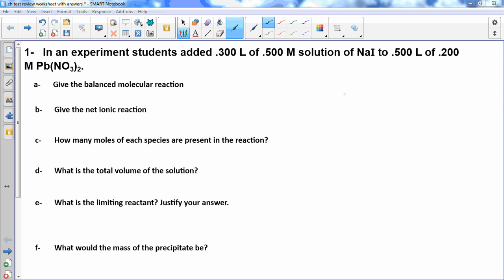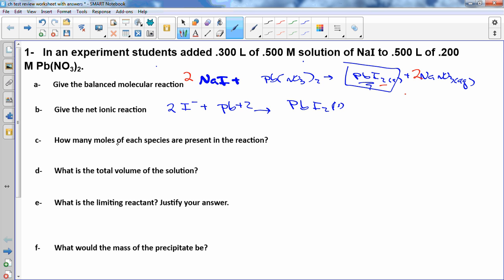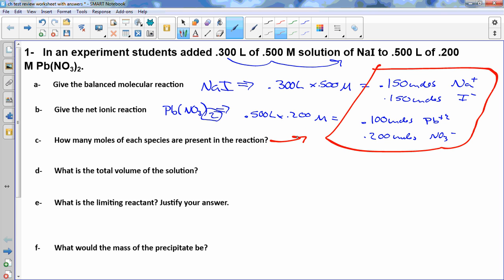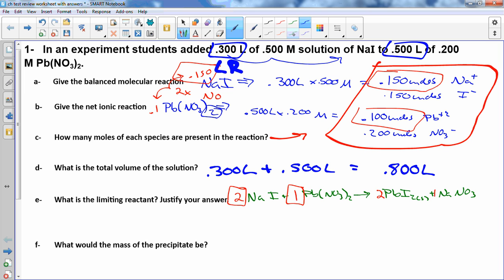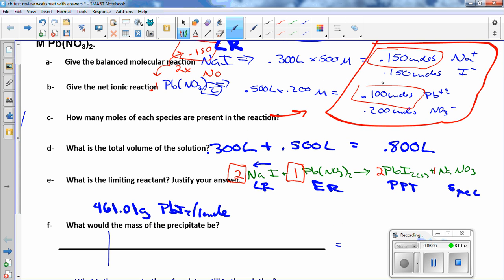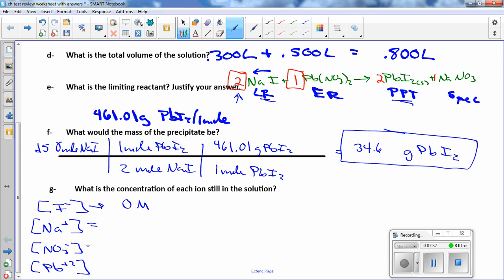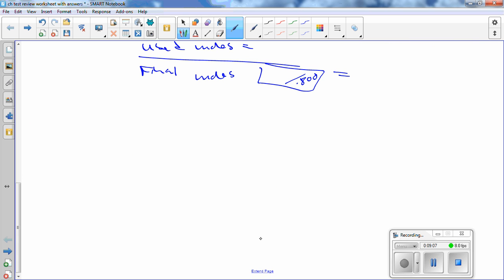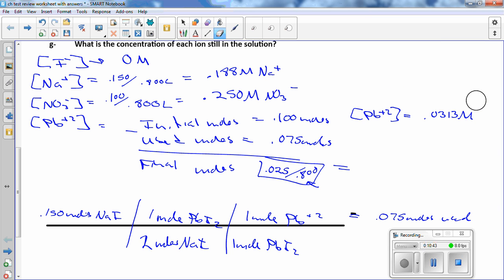CH 4 test review Q1 answer